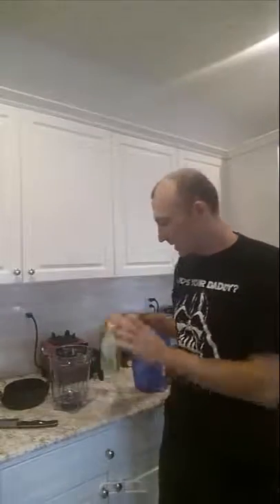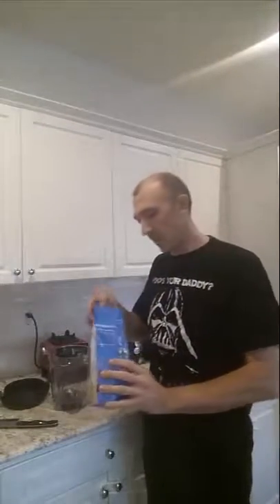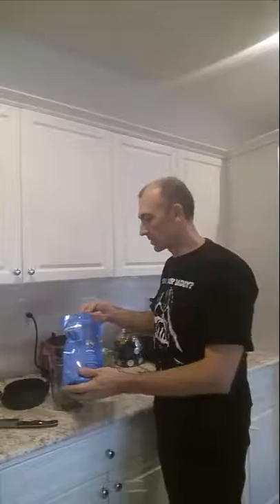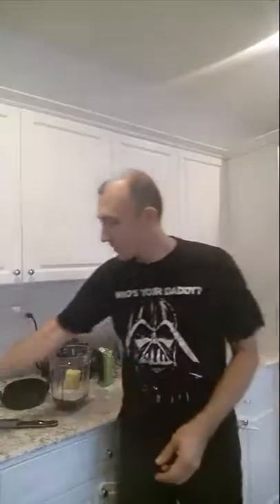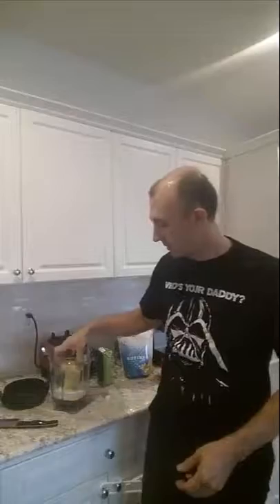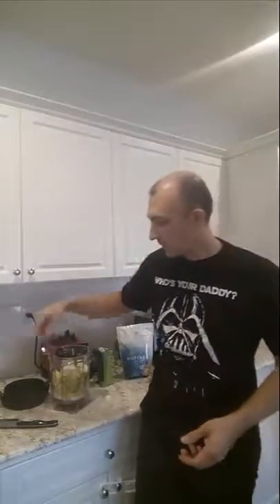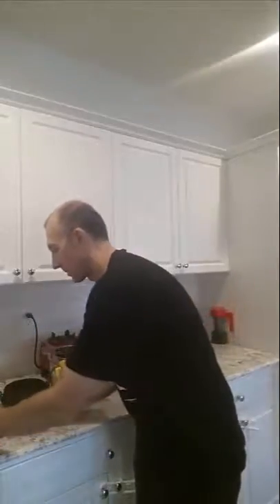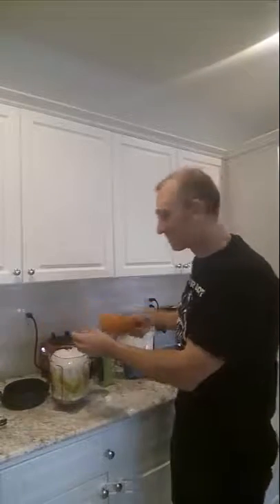Pineapple Pear And Mango Smoothie